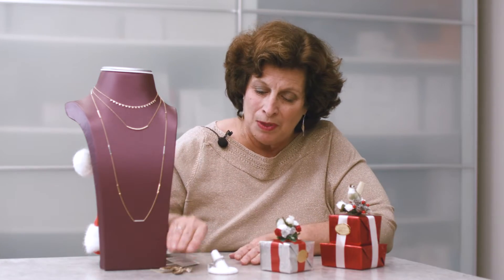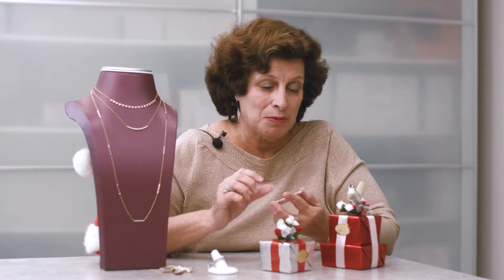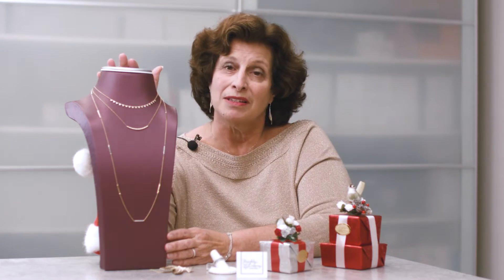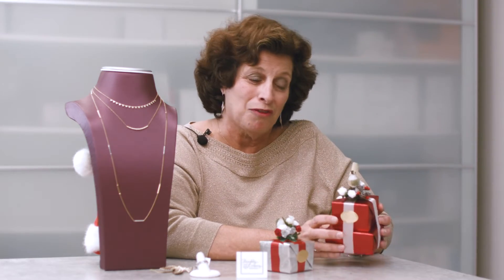Lisa Tells You About The Complimentary Service Of Gift Wrapping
Beeghly keeps gift wrapping festive! We offer the complimentary service of wrapping your jewelry in fun holiday wrapping paper. You get to choose which color of paper and ribbon you'd like to top off your gift.